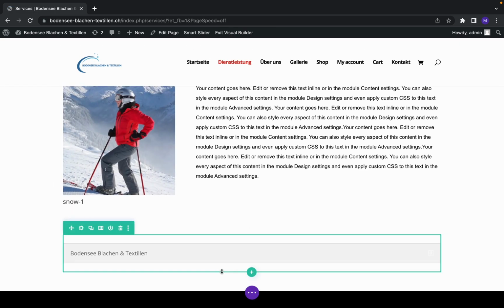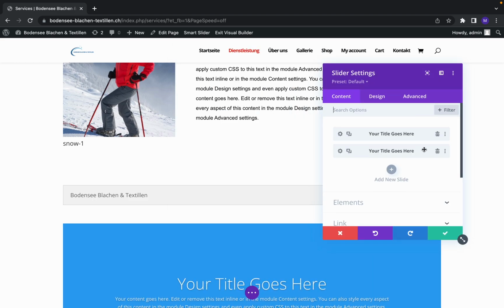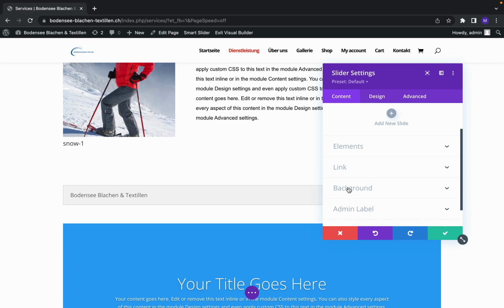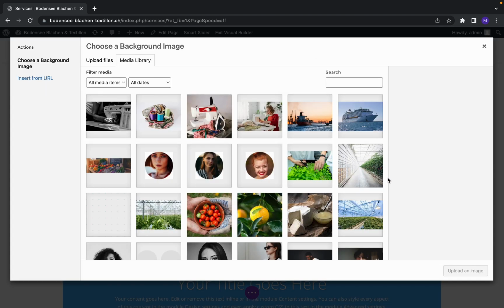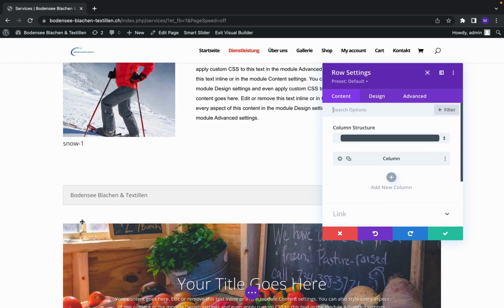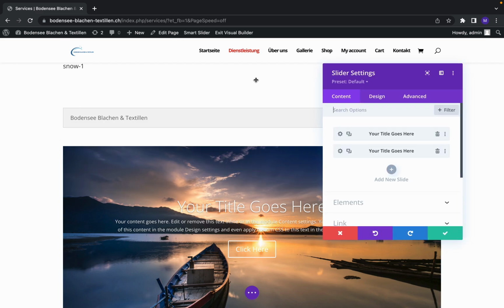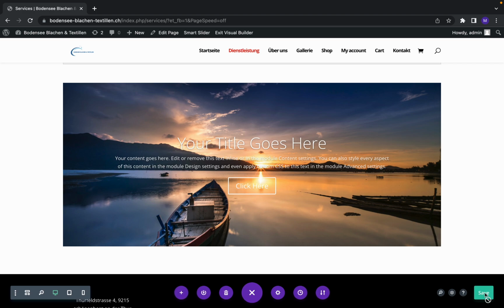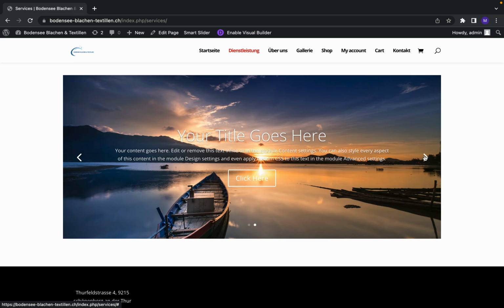How to add image slider in divi theme using wordpress 2023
Hi Friends
In this tutorial I will show you how to add image slider in divi theme using wordpress.